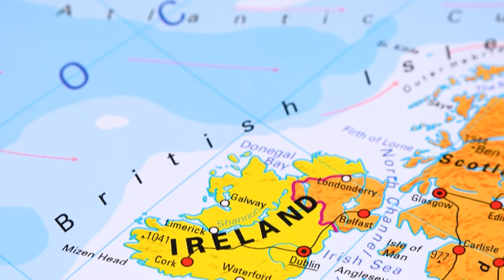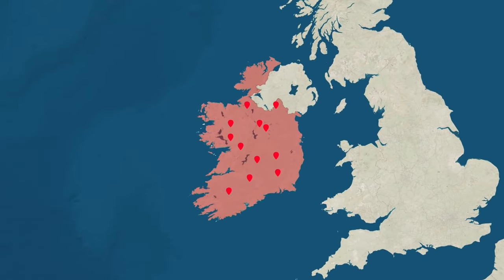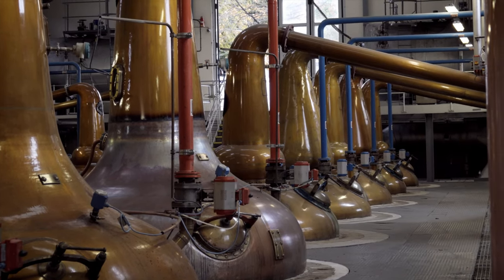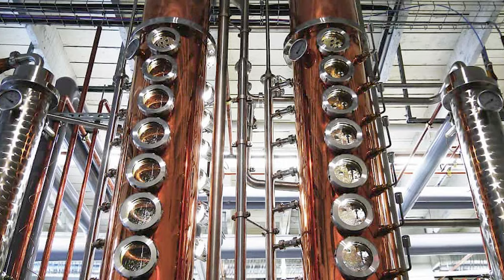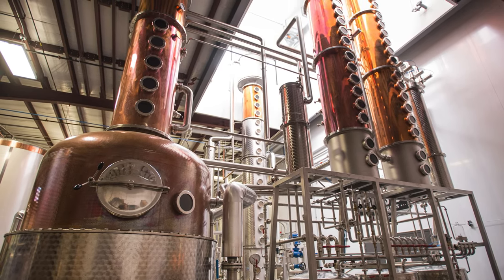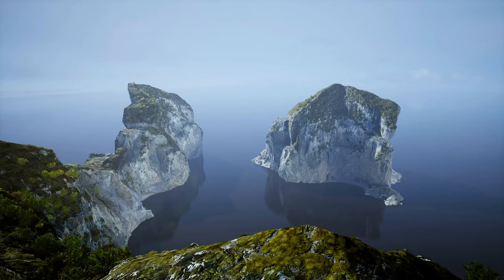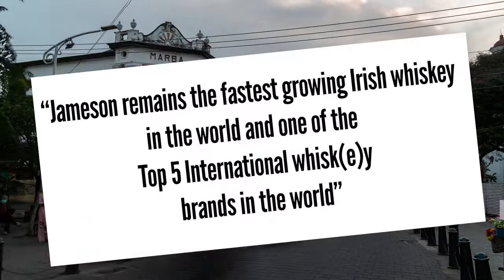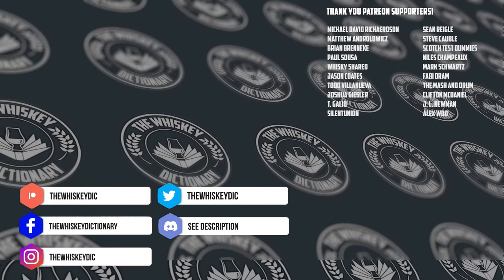Irish Whiskey Explained in 3 Minutes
In this video, we explore the fascinating world of Irish whiskey, from its early origins to the present day. Join us as we delve into the history of Irish whiskey, learn about the production process, and discover some of the most notable brands on the market today.

We'll begin by tracing the roots of Irish whiskey back to the 12th century, when Irish monks first began distilling spirits from malted barley. From there, we'll follow the rise and fall of the Irish whiskey industry, from its heyday in the 19th century to its decline in the 20th.

Next, we'll explore the production process of Irish whiskey, from mashing the grains to aging the spirit in wooden casks. We'll take a closer look at the traditional copper pot still method of distillation and explain why triple-distillation is such an important part of the process.

Finally, we'll introduce you to some of the most well-known Irish whiskey brands, including Jameson, Bushmills, Tullamore Dew, and Redbreast. We'll also highlight some newer brands that are making waves in the industry, such as Teeling Whiskey.

Whether you're a seasoned whiskey enthusiast or just curious about this iconic spirit, this video is sure to be an informative and entertaining guide to all things Irish whiskey. So sit back, pour yourself a dram, and join us on this journey through the history, production, and brands of Irish whiskey.